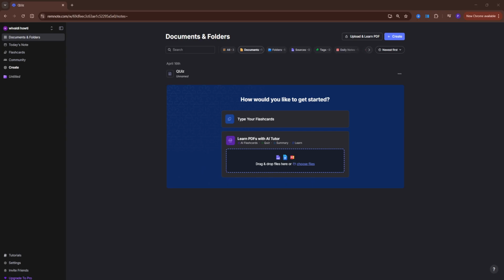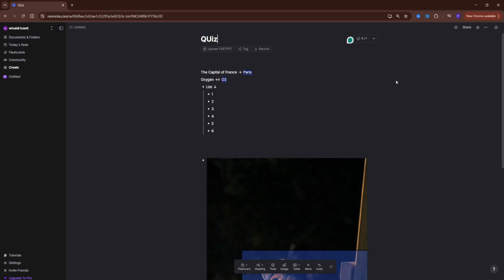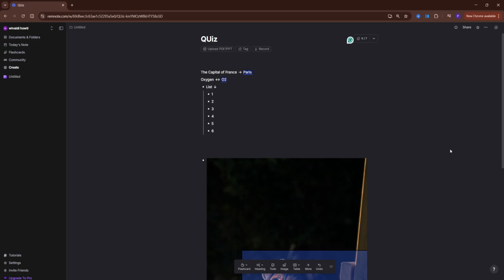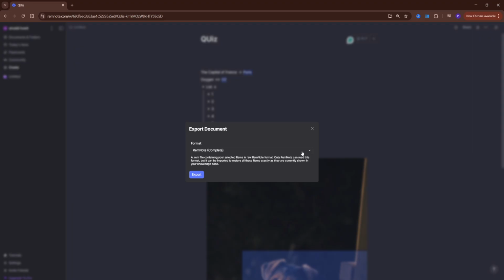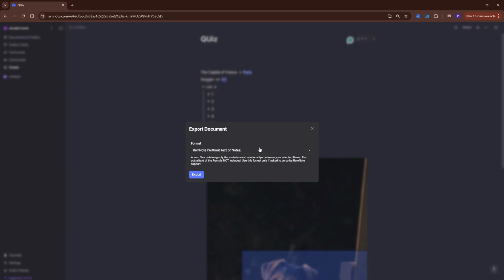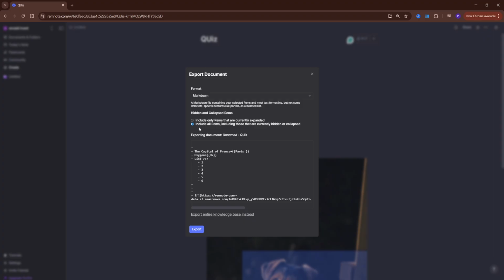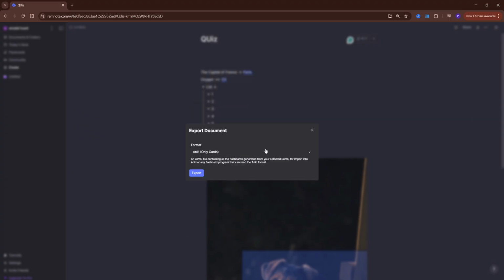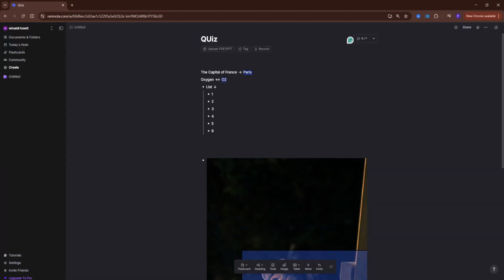How To SHARE RemNote Flashcards (QUICK & EASY) 2026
In this video, I'll show you how to share remnote flashcards. This is a full guide on how to distribute your flashcard sets with others using RemNote in 2026. In case you've been trying to collaborate or share your RemNote cards, this is the video you need to see! 📚✨